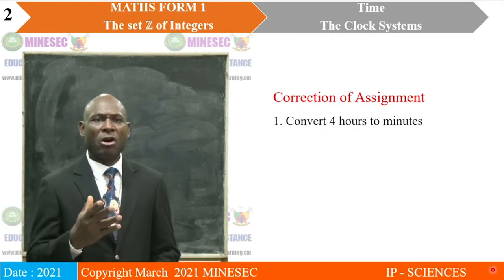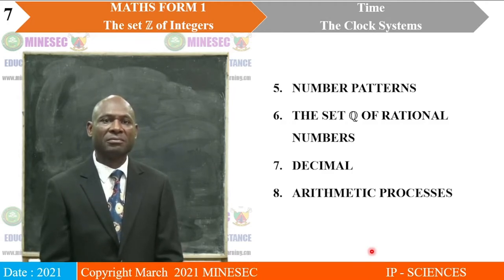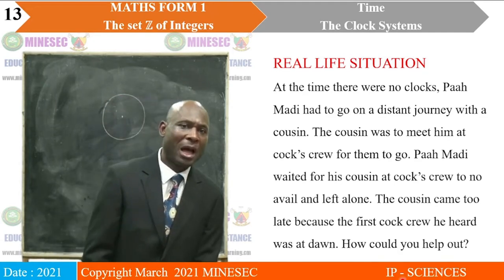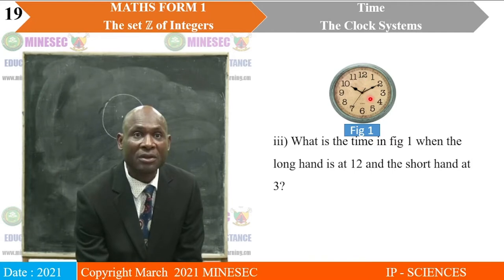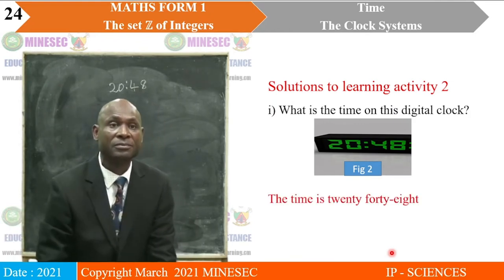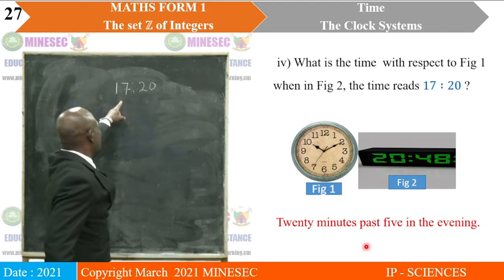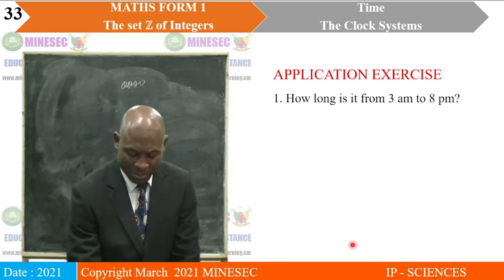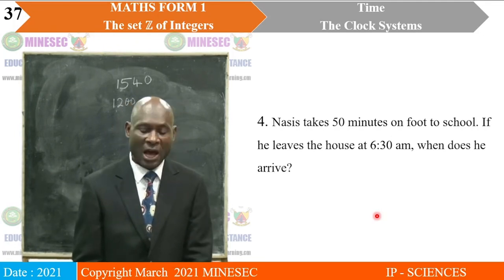IP-SC MATHEMATICS FORM 1 LESSON 16 The Clock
MATHEMATICS FORM 1 LESSON 16 The Clock